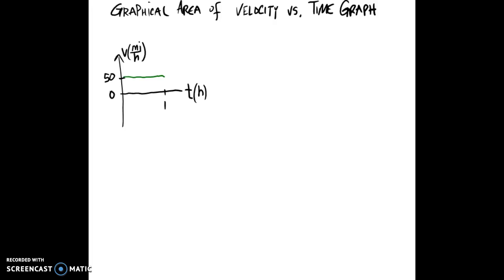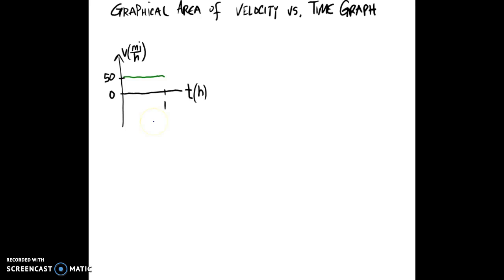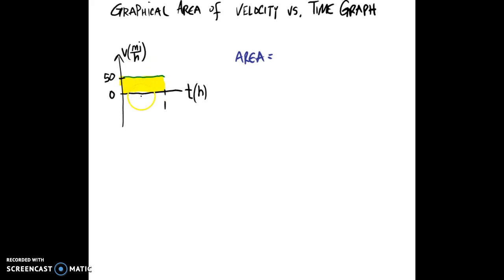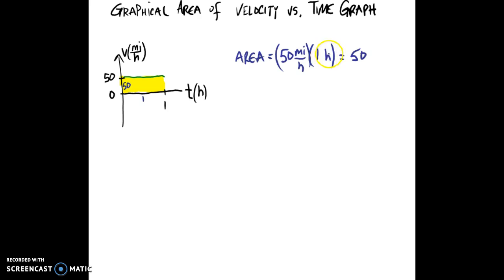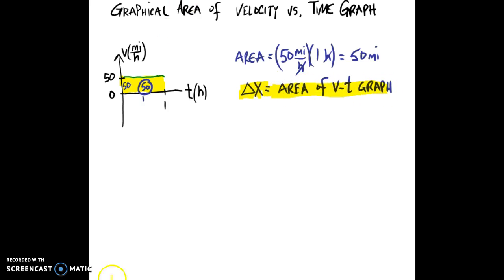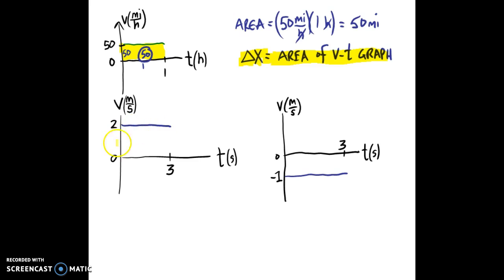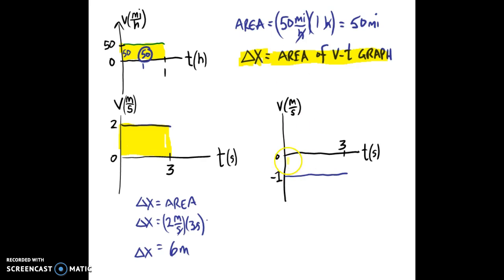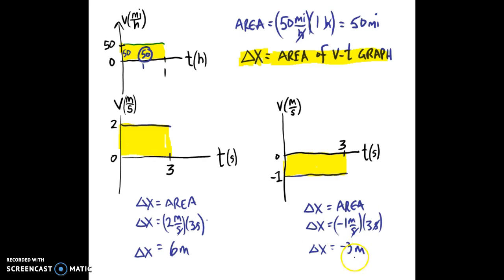Area of v-t Graph is Displacement